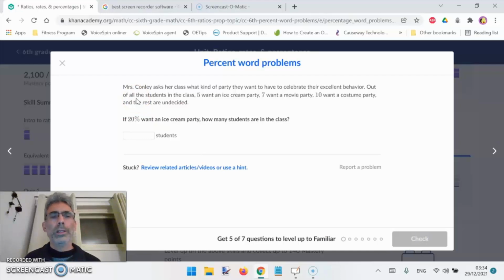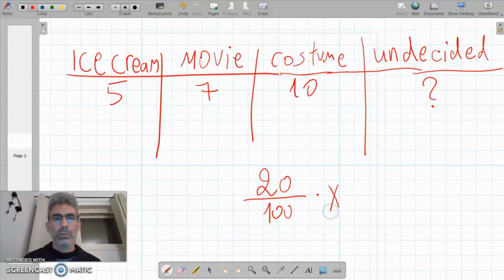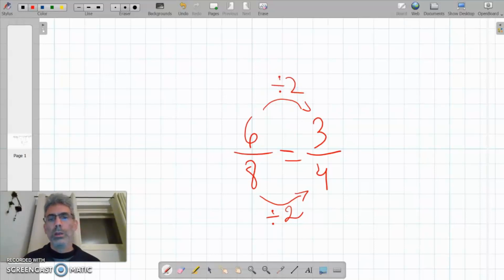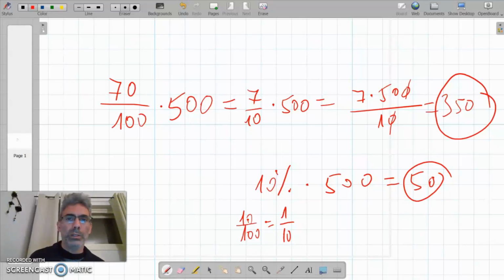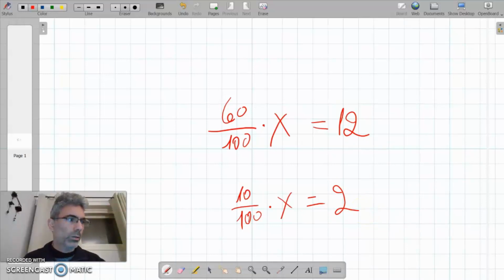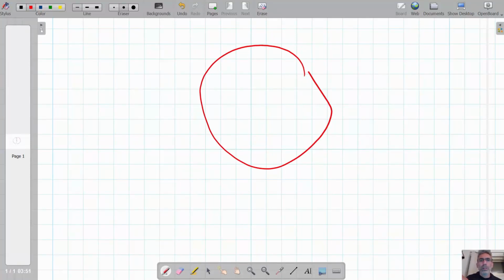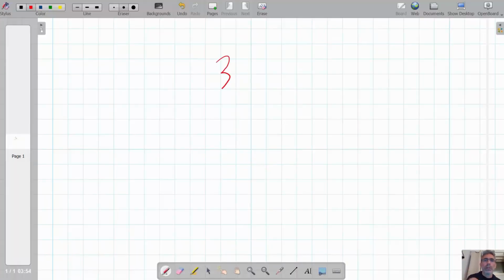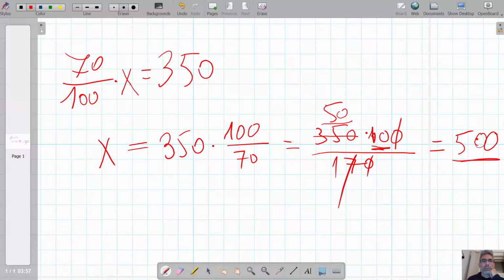Percent word problems - Practice - 6th Grade Math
I'm currently studying 6th grade math. In this exercise I'm solving percentages word problems.